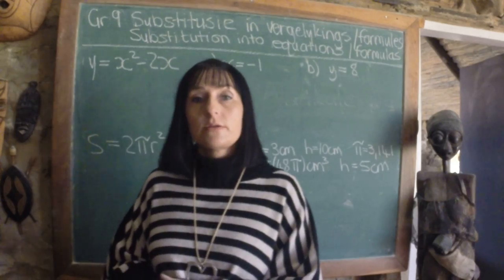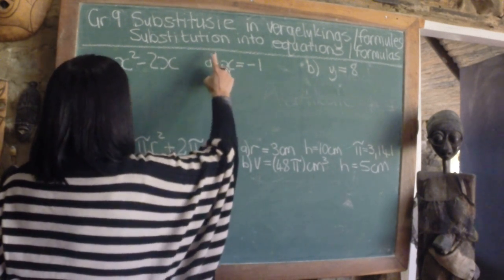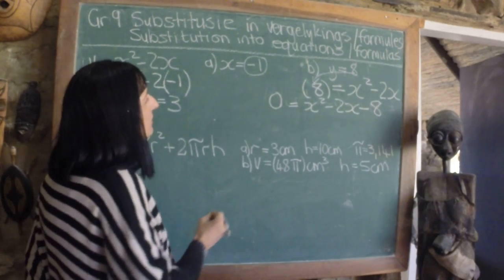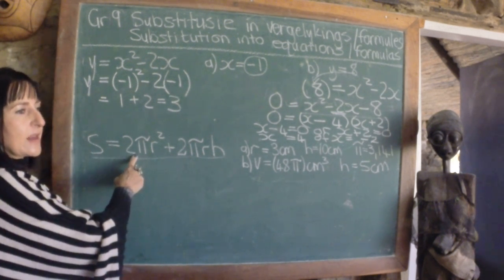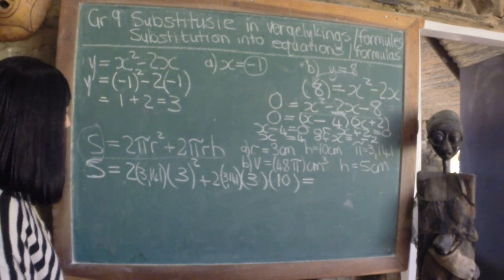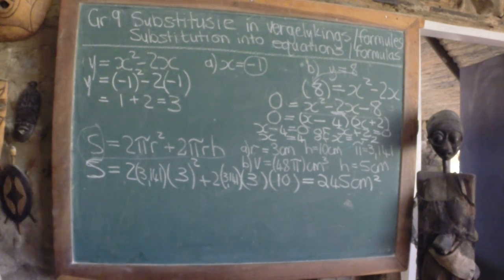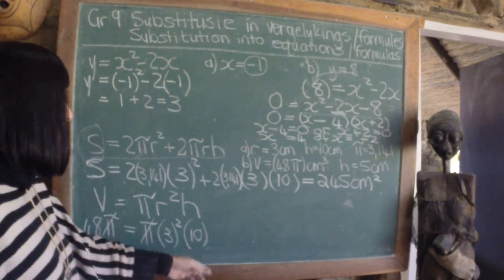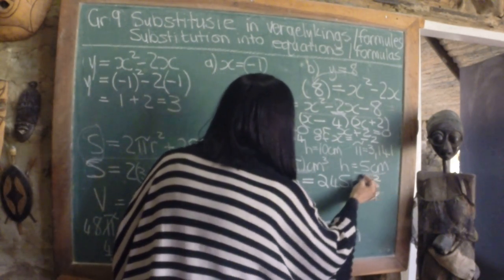Gr 9 Substitusie / Substitution